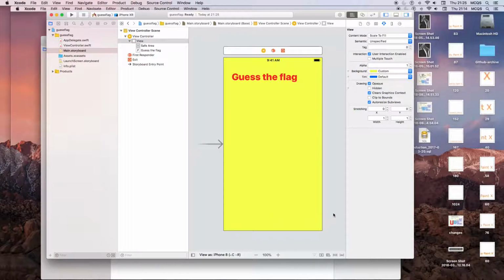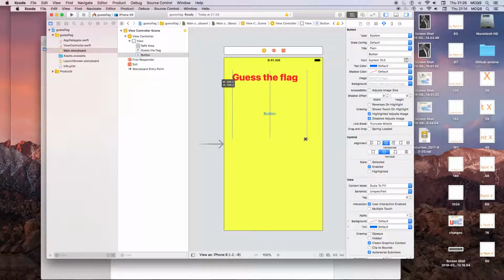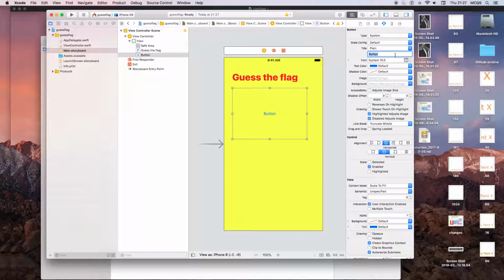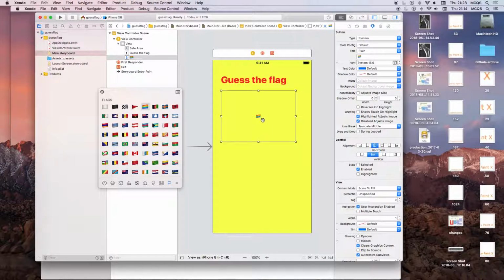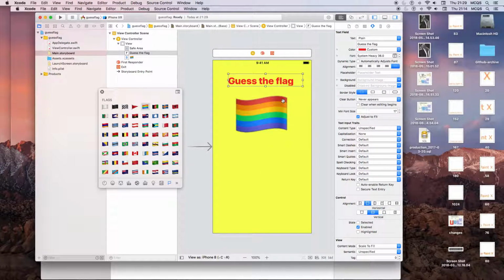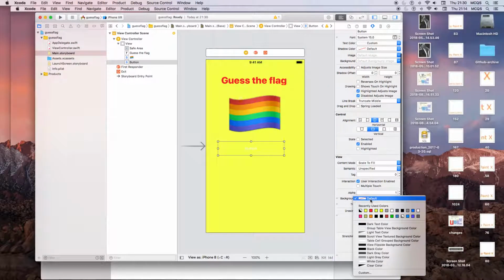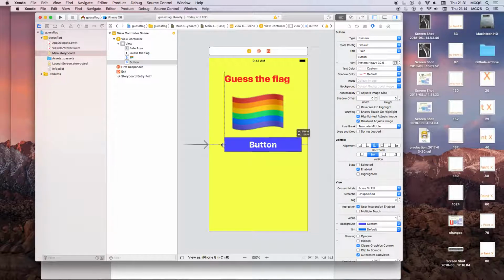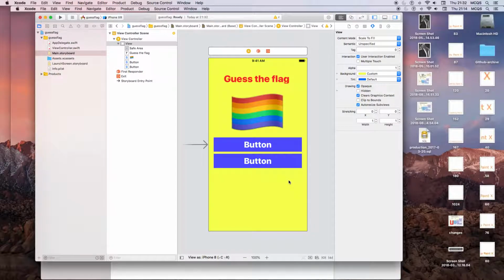Creating an application using Swift 4 - part 2